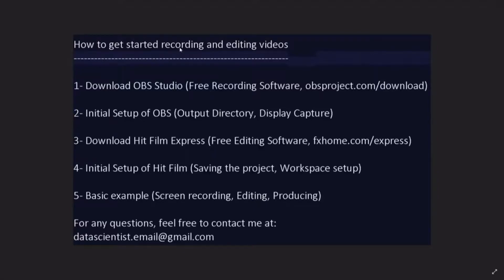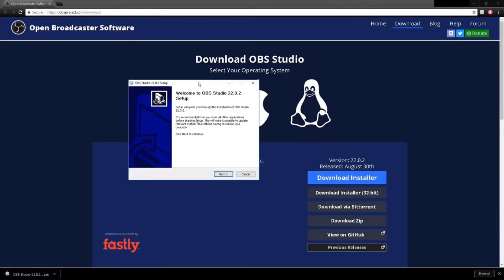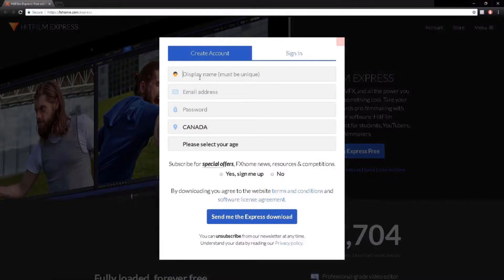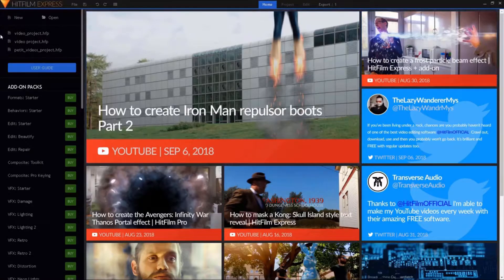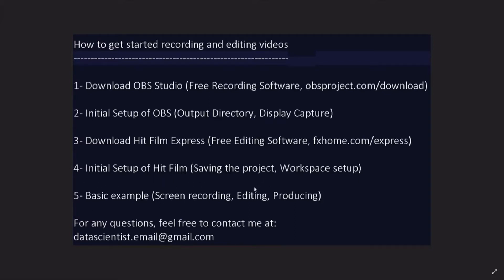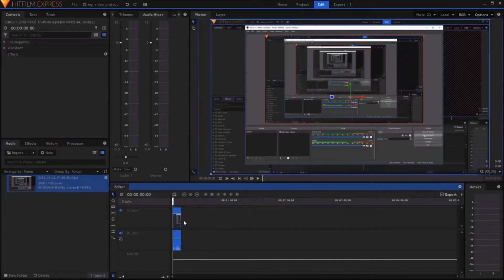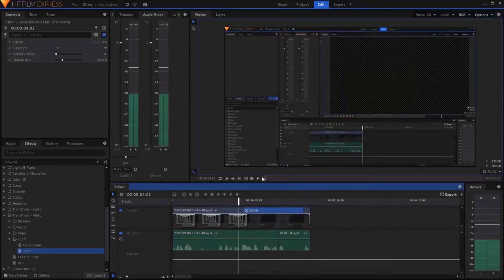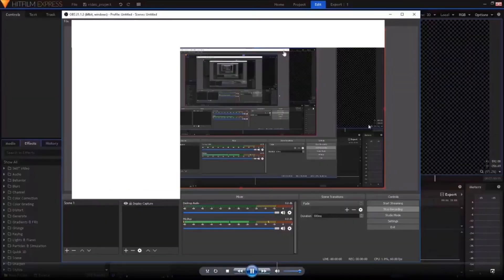Get started recording videos with OBS Studio and editing with Hit Film Express